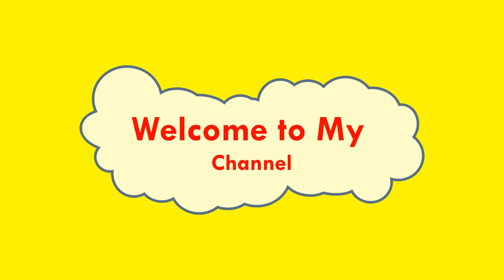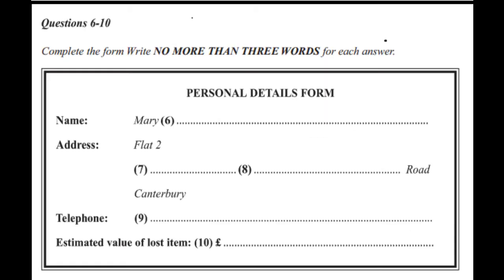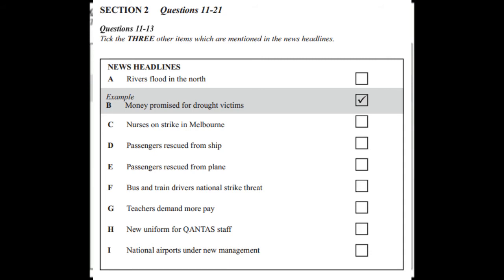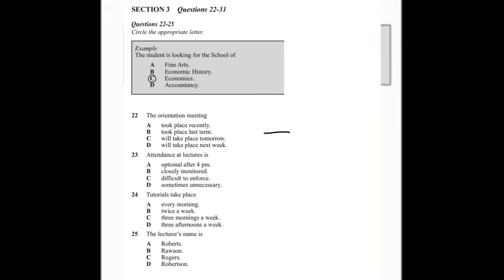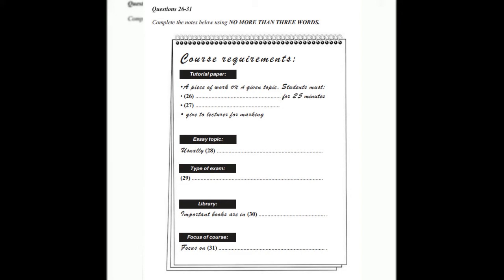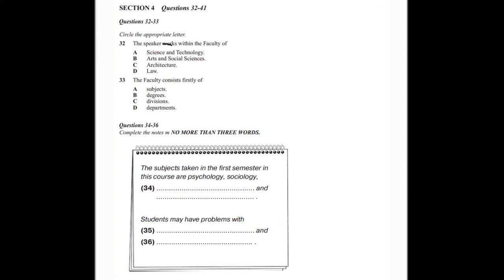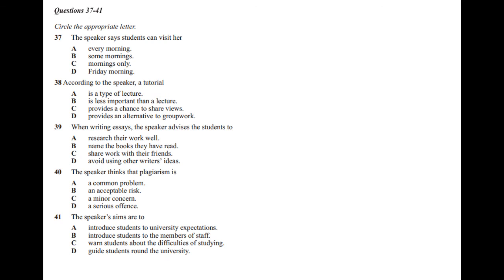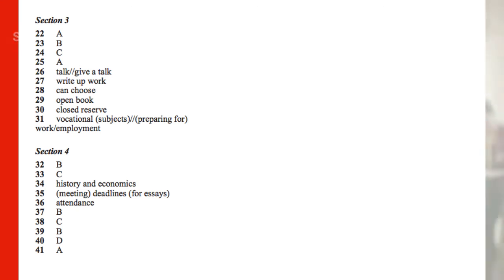What has the woman lost? IELTS Listening